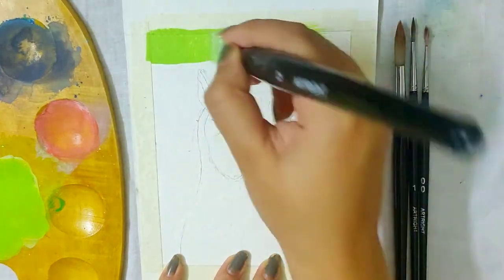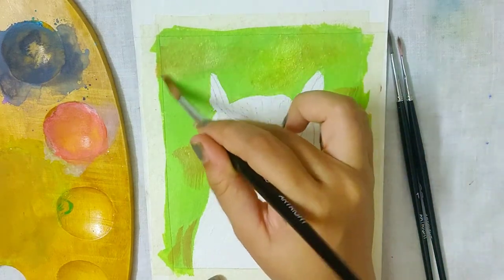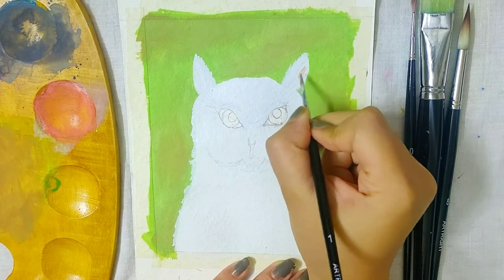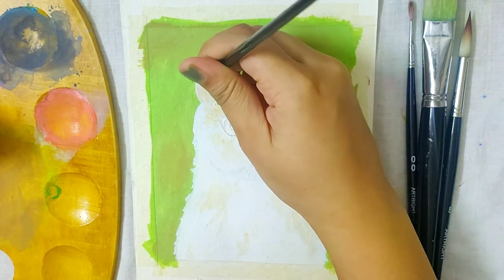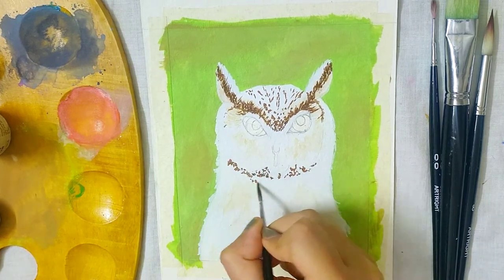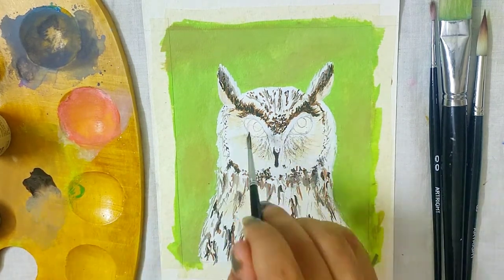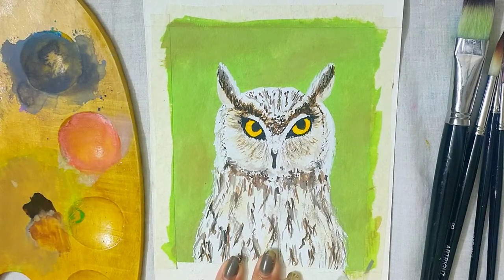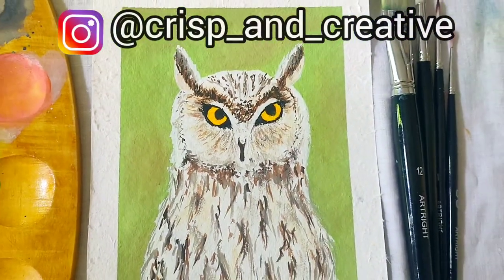PAINTING A REALISTIC OWL | Easy Step By Step Process | Gouache/Poster paints | Aesthetic Art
this is another easy tutorial , with this you can learn how to paint a realistic owl.
here I've used poster paints , you may also use gouache .
my sheet is of 180gsm and size A5 .
this painting took me an 30mins or so and to my surprise turned out amazing , so get your paint brushes and lets go!

link to poster paints

link to products